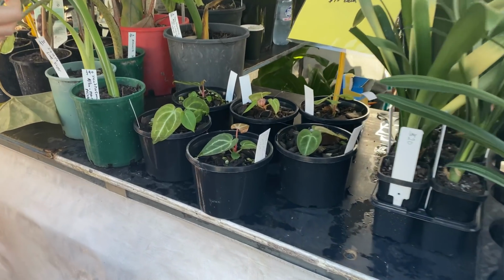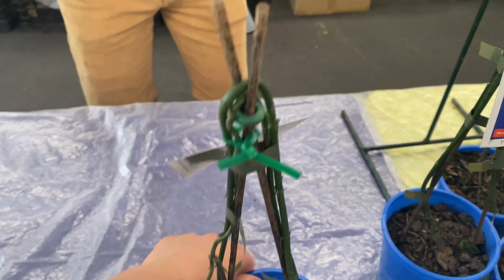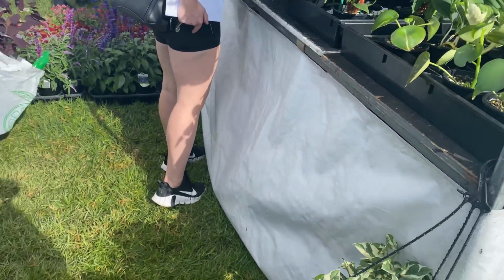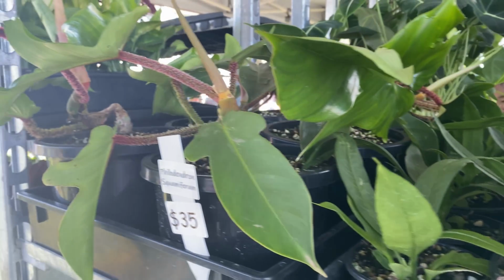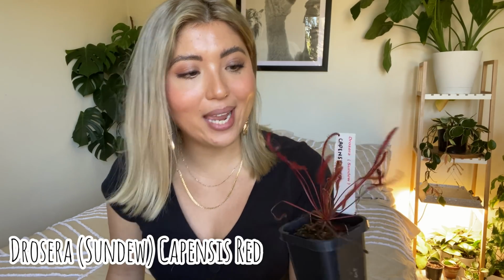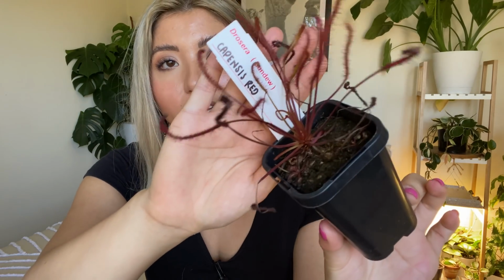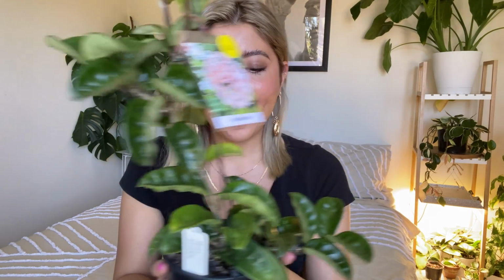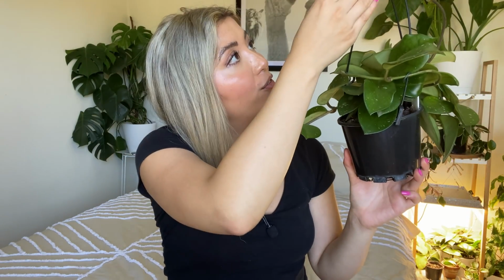COLLECTORS PLANT FAIR TOUR | UNCOMMON PLANT HAUL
Hi guys! Today was my first time at the Sydney Collectors Plant Fair and I thought I would take you guys along with me. I had such an amazing time and would definitely recommend that you attend the next one if you are a local.

0:00 - Welome back!
1:03 - Collectors Plant Fair
6:34 - Plant Haul